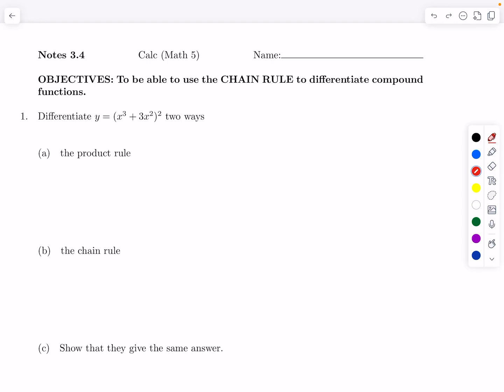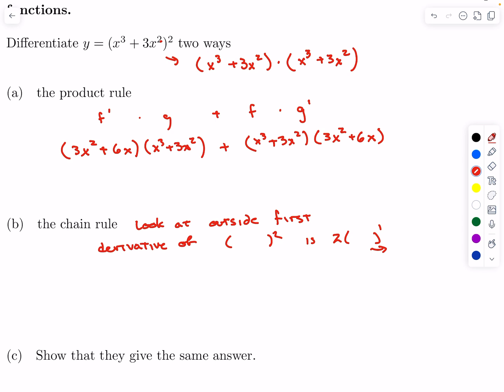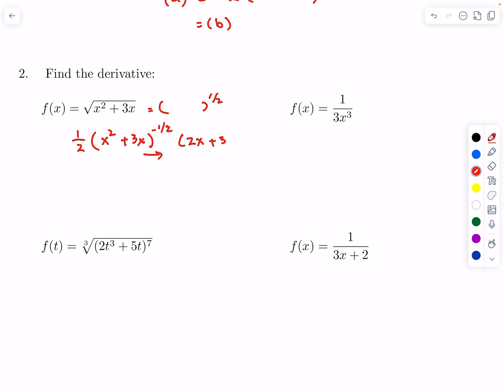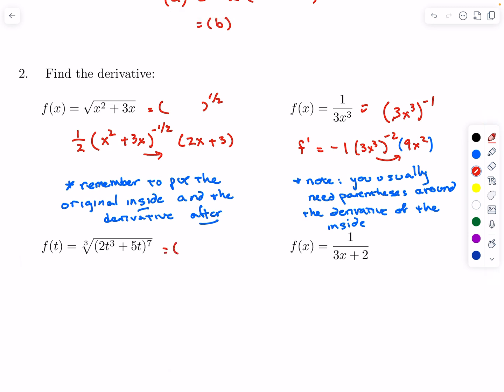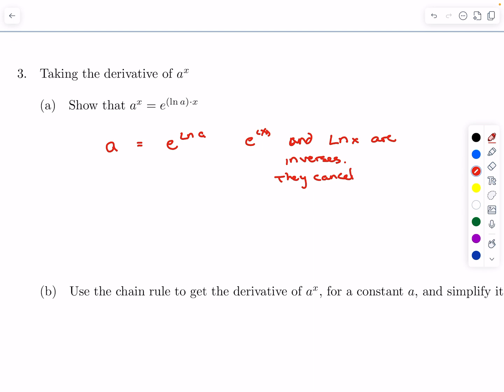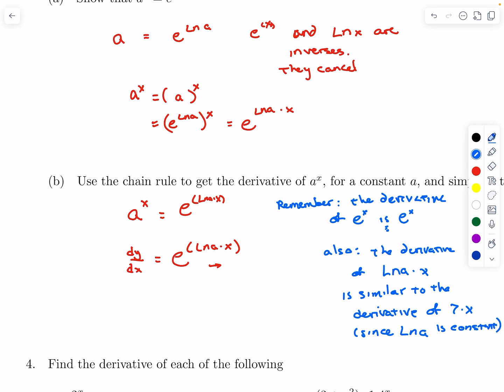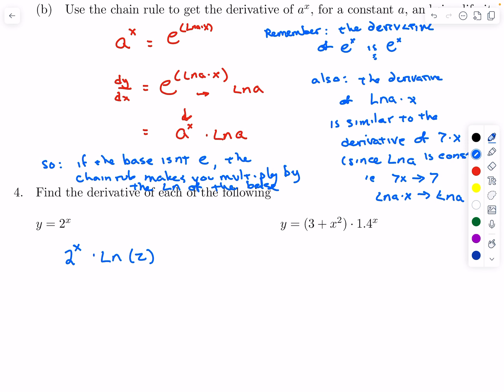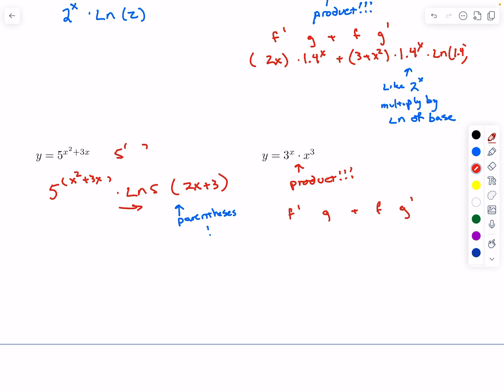M5 Notes 3.4 Hwk helper